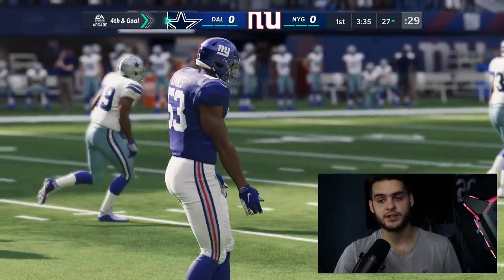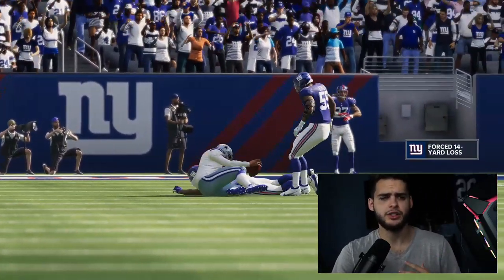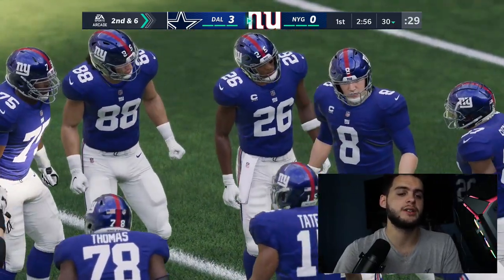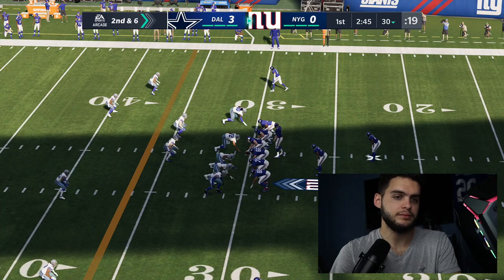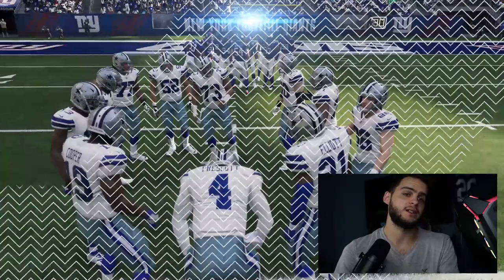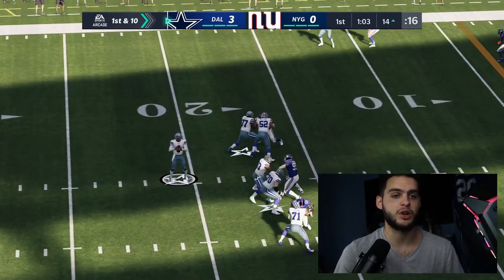ALL 32 MADDEN 22 HOME FIELD ADVANTAGES! MOMENTUM EXPLAINED! WHICH HOME FIELD IS THE BEST?